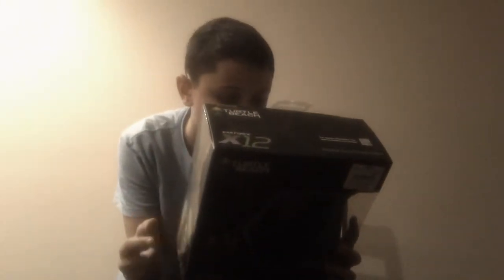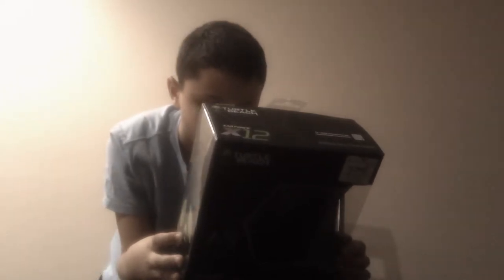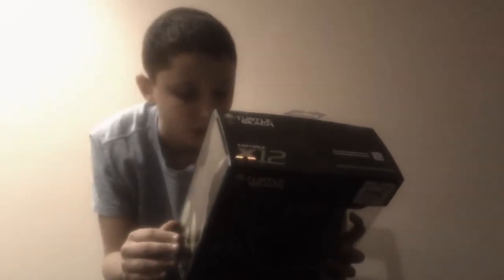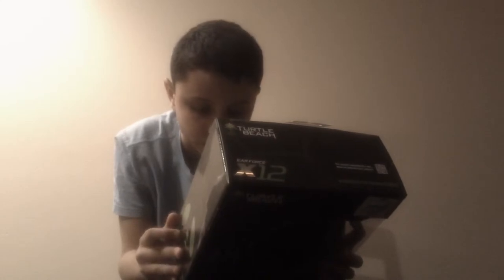turtle beach ear force X12 unboxing